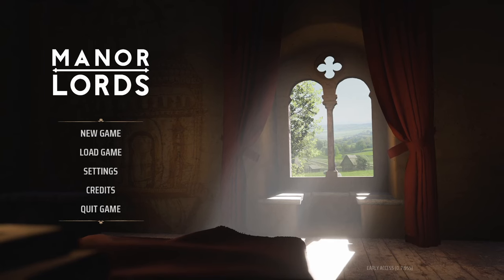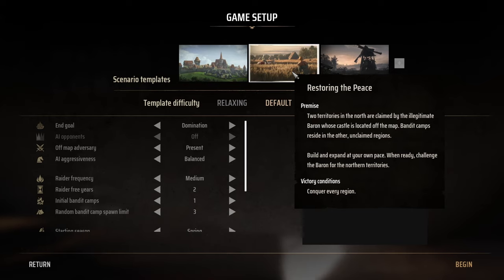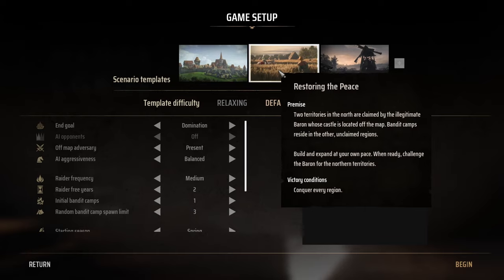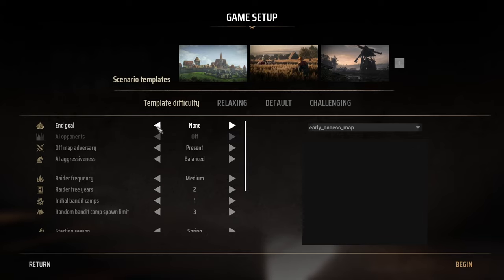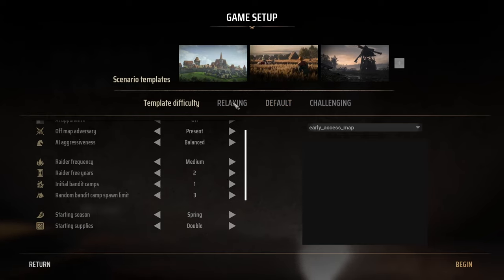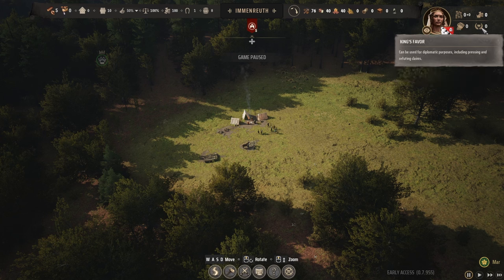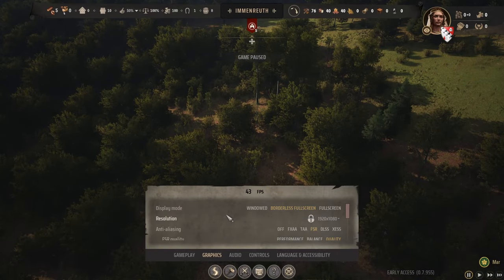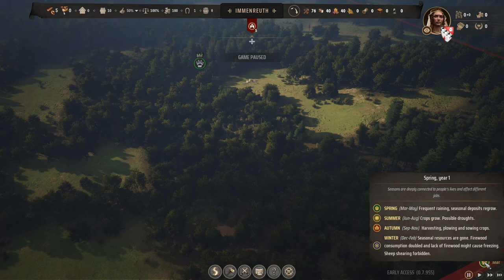MANOR LORDS | Real First Look!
I'm checking out the new Manor Lords game to see what it's all about and is it worth the hype?

Happy Gaming! : )

Happy Gaming! : )